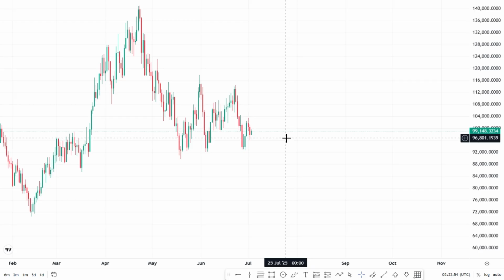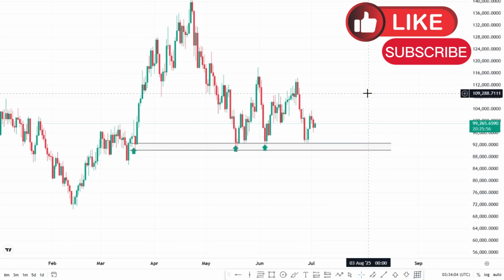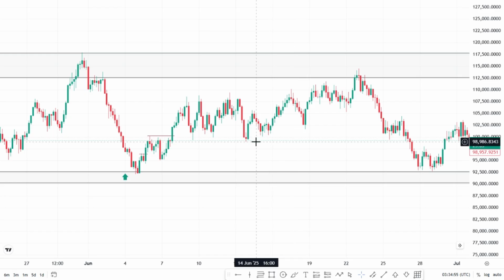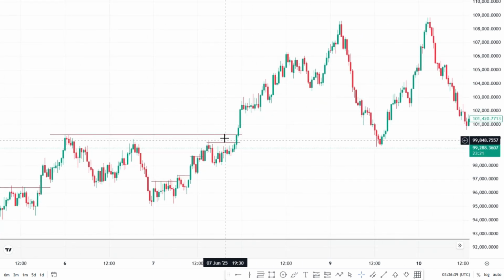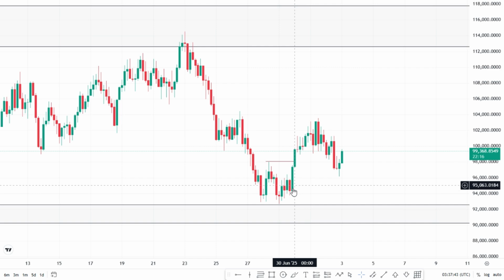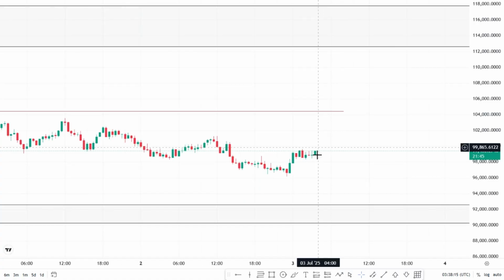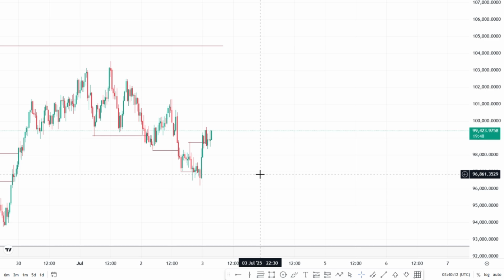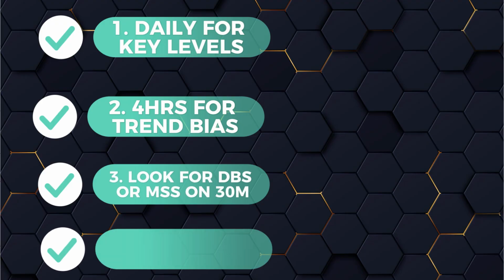Easiest Charting Video You'll Ever Watch! Learn How To Breakdown the Chart In less than 9 Minutes!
By the end of this video, you'll be confident in reading and analyzing charts like a pro. Whether you're trading forex, investing in crypto, or learning stock market basics — this is the fastest way to master charting In less than 9 Minutes!